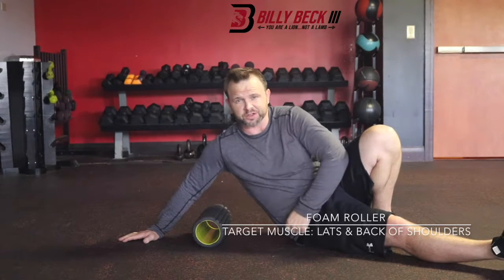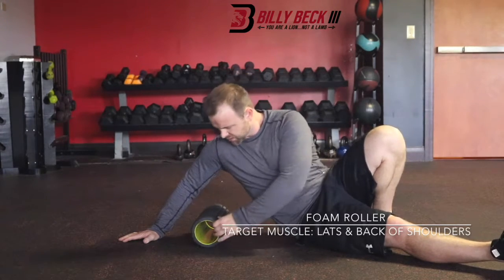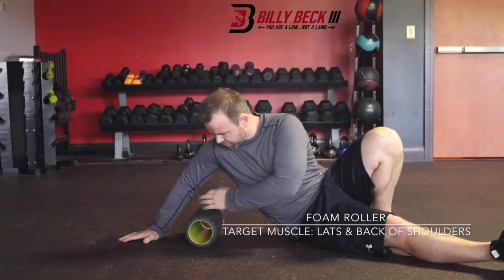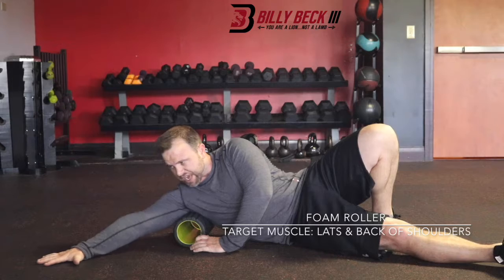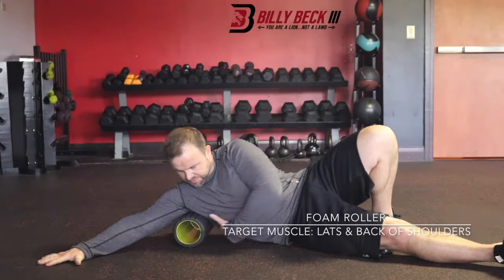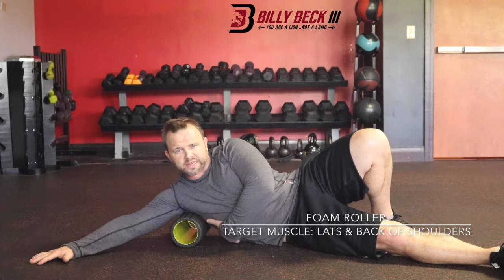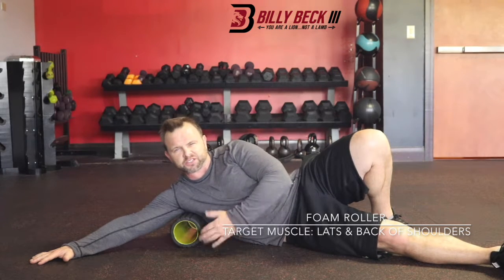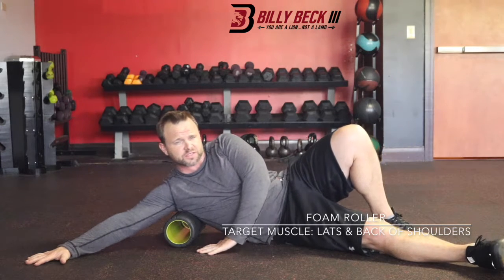*Foam Roller: Lats